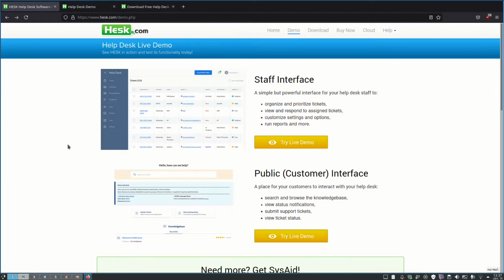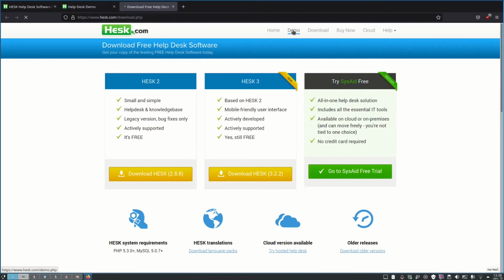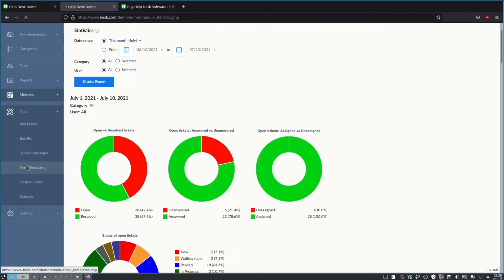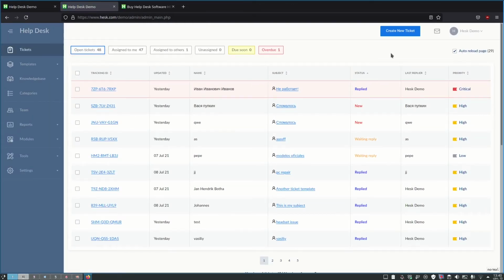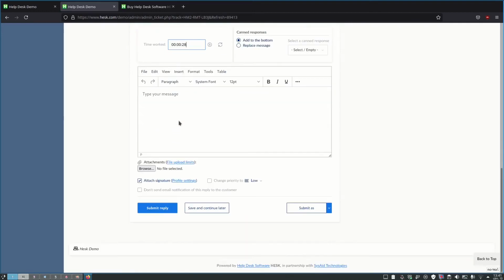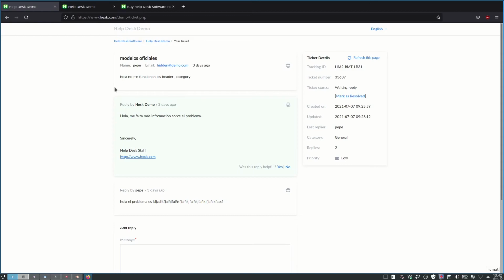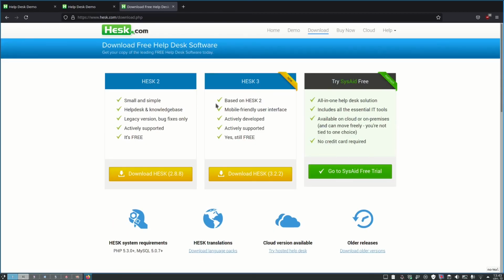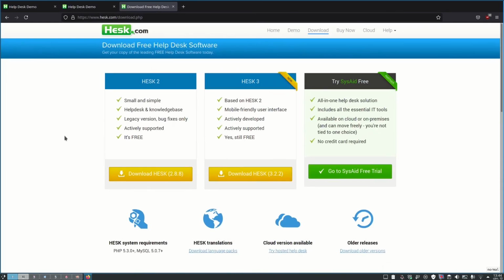Self hosted helpdesk - free customer support portal on your own server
Hello guys,

Sorry for taking so long to post a new video again, in this video I'll show you how to use a self hosted help desk portal
You can use the link above to find more information about it, this video isn't sponsored by them, I use this system for one of my Saas and I think it's pretty good and this is why I'm sharing it with you.